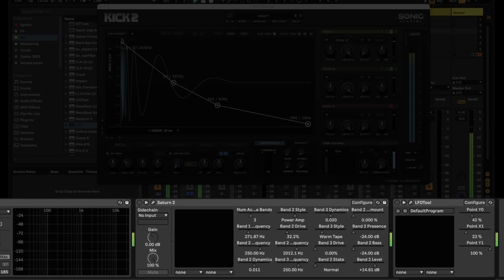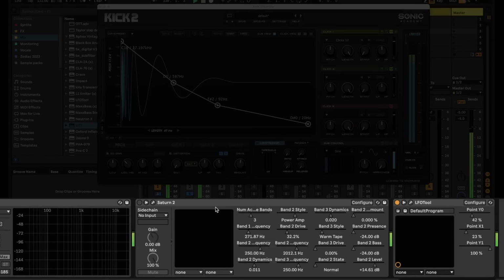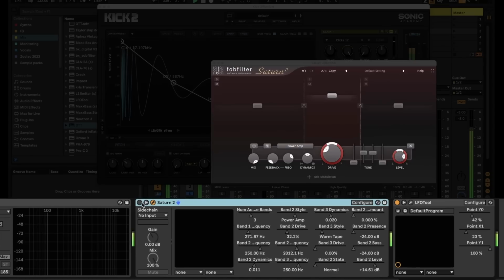Techno rumble secrets nobody is talking about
Techno rumbles bathe us in warm low-end energy, but what makes a good rumble? Here I argue that it's the ATONAL noise, rather than the tonal noise, in the sub-bass frequencies that makes rumble so exciting. This video is a masterclass of various considerations for advanced-level techno rumbles.

Contents:
0:00 Deep rumble theory
0:33 Tonal vs atonal sounds
1:22 Deep down low noise
1:44 Rumble smear
2:45 Audio demonstration
3:30 Tonal rumble warning
5:00 Boosting the mids secret
5:30 Soloing a frequency band
6:12 Bad monitoring hurts my soul
7:23 Mixing per frequency band
7:50 Squeezing the dynamic range
8:50 Favourite plugins
9:30 Next steps for techno producers